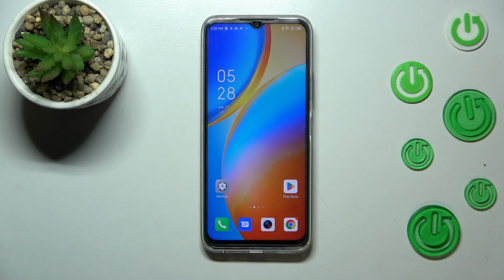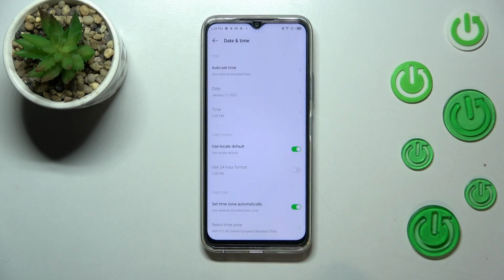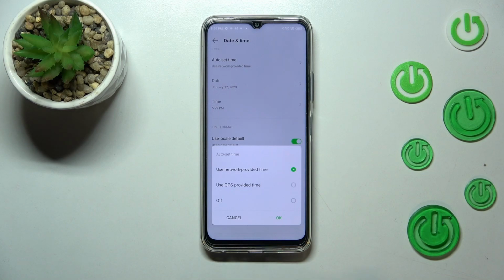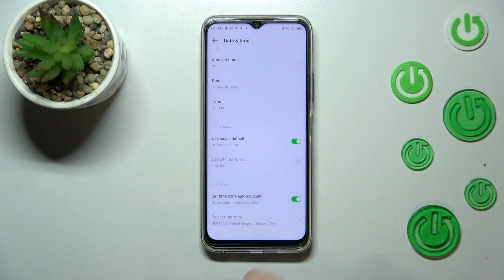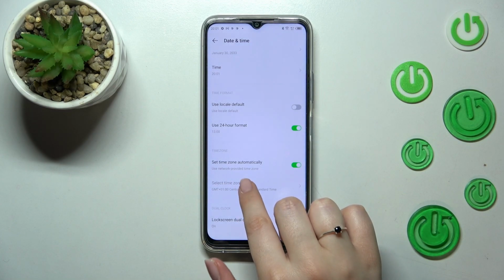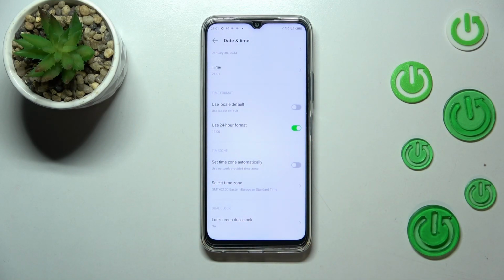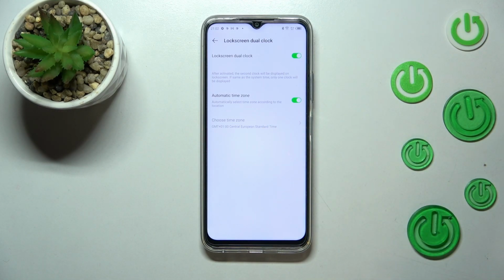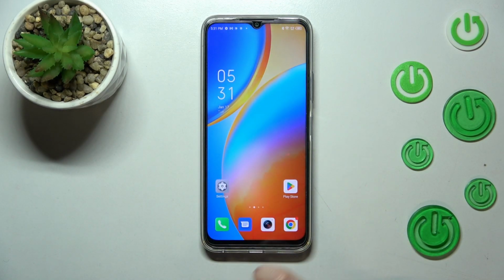How to Change Date and Time on INFINIX Hot 20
Find out more info about INFINIX Hot 20:
Hi! Today we would like to show you how to change date and time on your INFINIX Hot 20. Follow our steps and set current time and date, change time zone, allow using locate default, set time zone automatically. Go to our YouTube channel if you want to know more about INFINIX Hot 20.

How to change date on INFINIX Hot 20? How to change time on INFINIX Hot 20? How to change date and time on INFINIX Hot 20? How to set up date and time on INFINIX Hot 20?